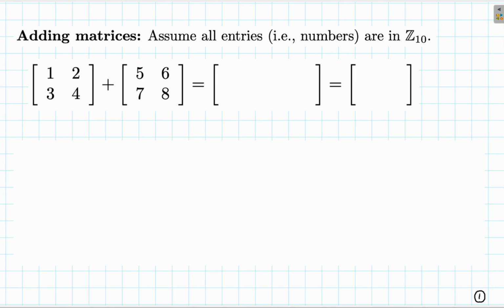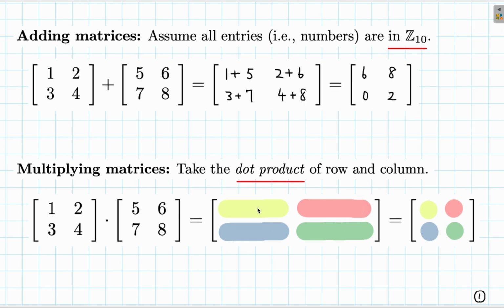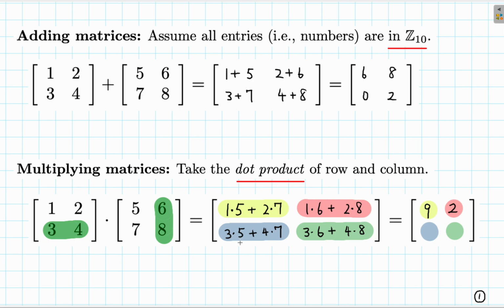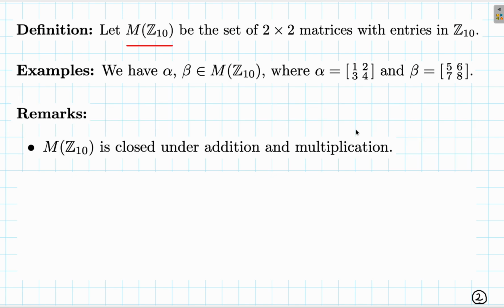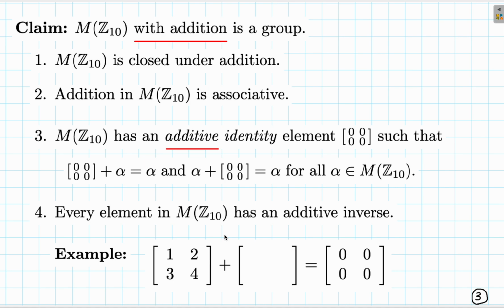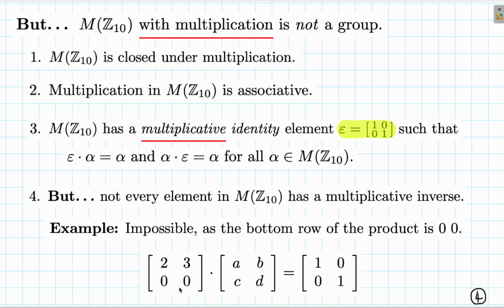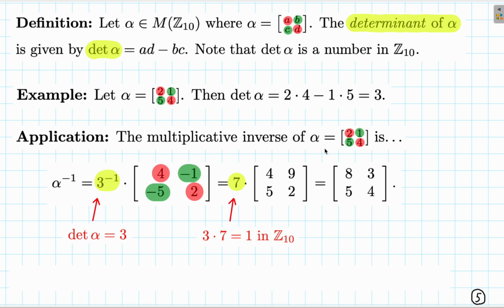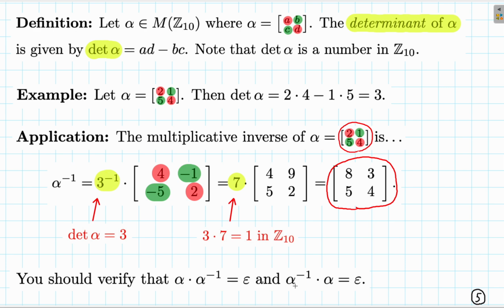Chapter 7: Matrices